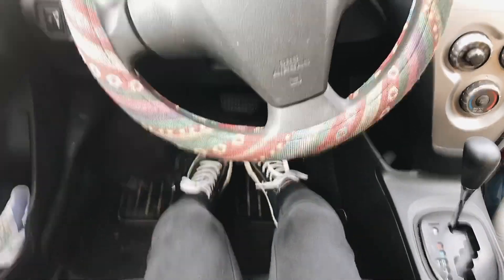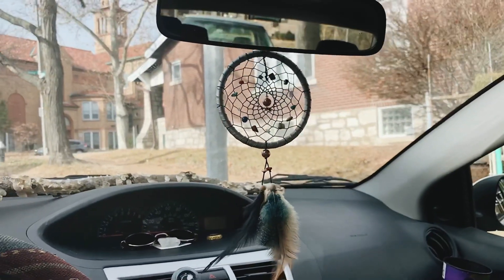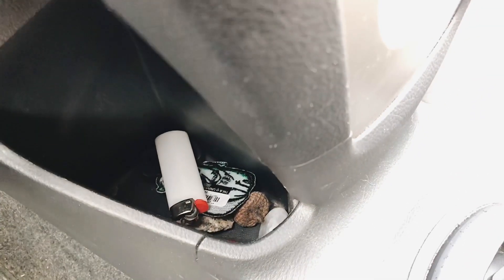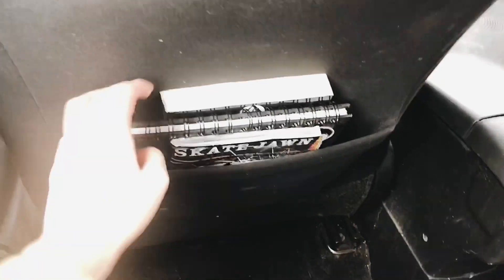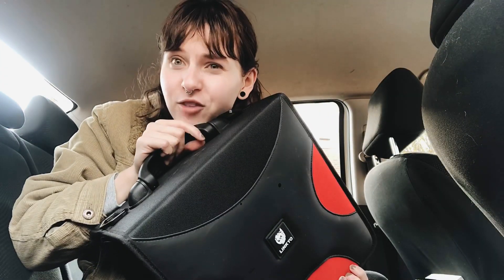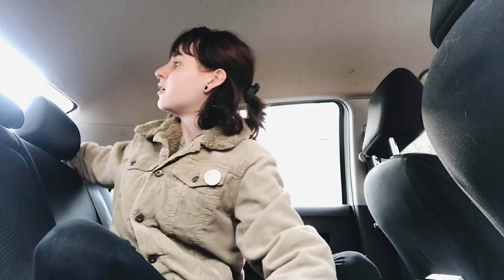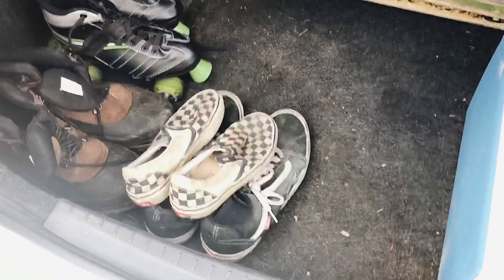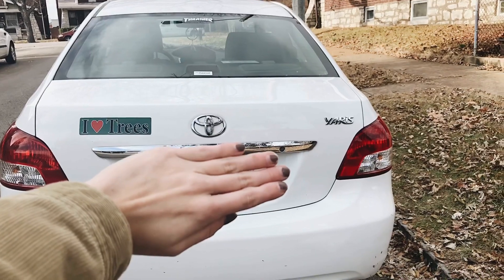Car Tour + Cleaning🚗🧼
♡ OPEN FOR MORE LOVE ♡

oh yeah this is our car! i always say "mine" but yall know by now i mean me and chris hahaha

Where are you from? ➳ St. Louis